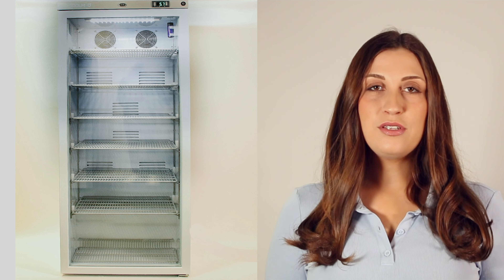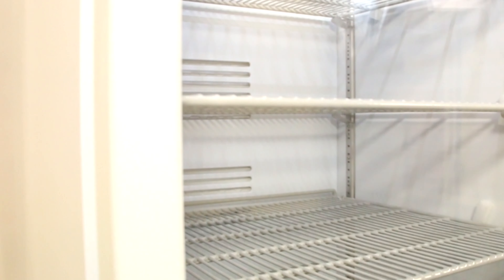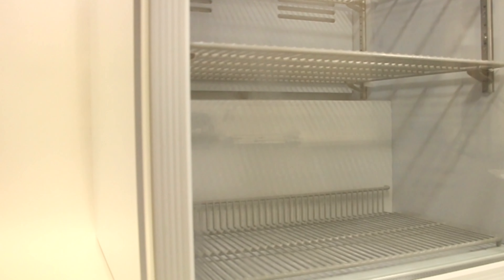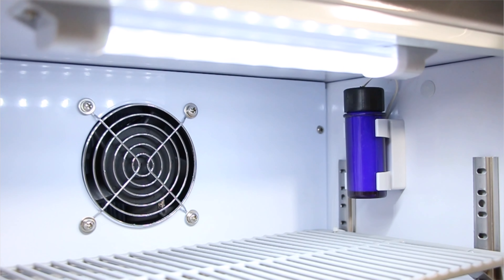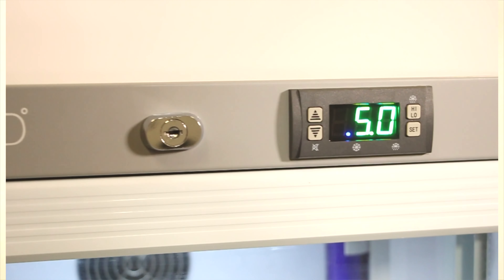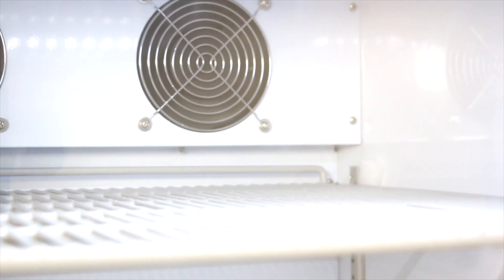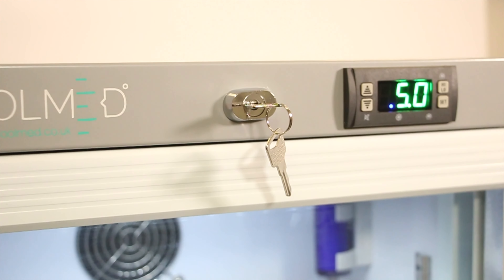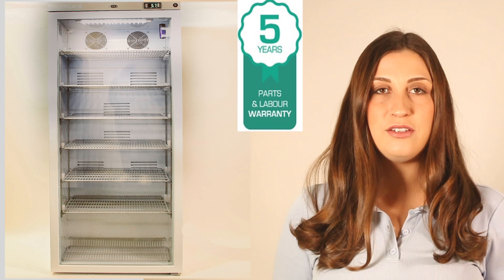Coolmed CMG400 Medical Fridge | Medical Refrigeration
Take a look at CoolMed's latest medical refrigerator, the CMG400.

CoolMed are experts in medical refrigeration and provide the highest quality of fridges and freezers for medical use that you can find. If you would like to know more about this product, take a look here: